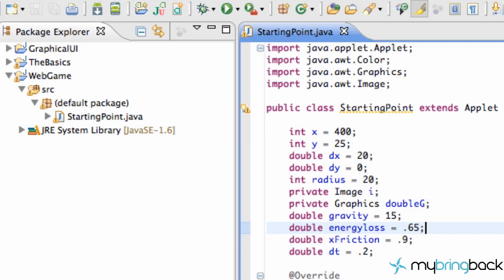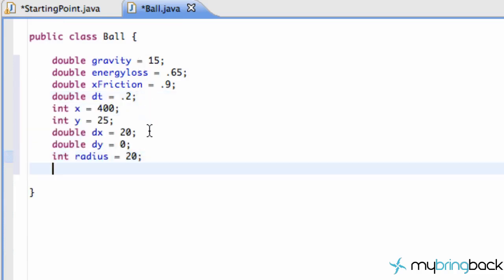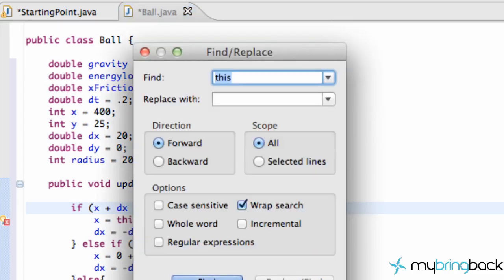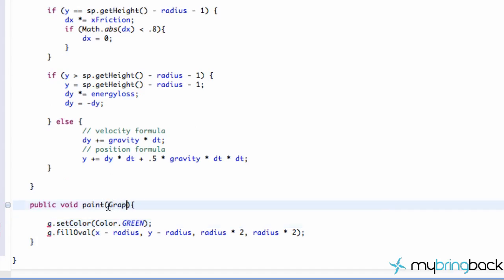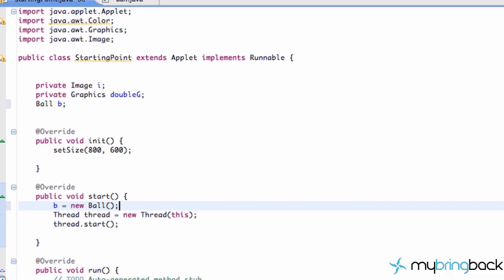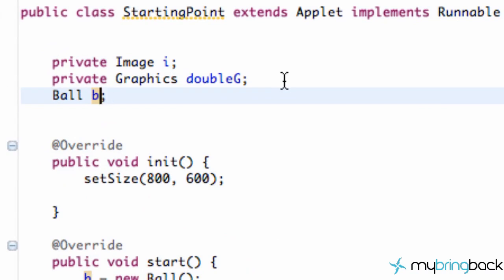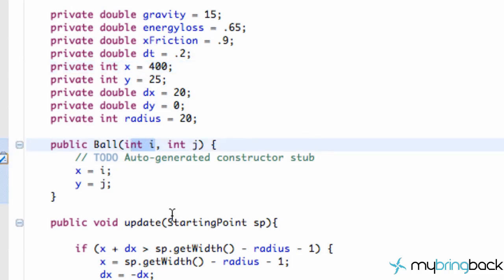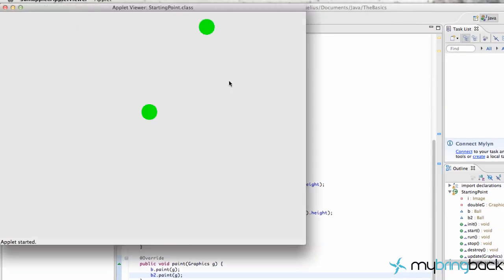Learn Java 2.8- Game Applet: Multiple Balls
In this Java game applet tutorial we will learn about setting up a player class, which will be our ball class.  By setting up a ball class, we can easily add multiple balls to our game, and it also helps to organize our code.